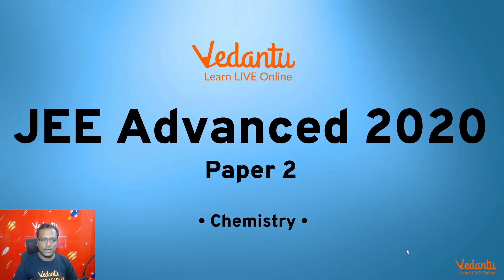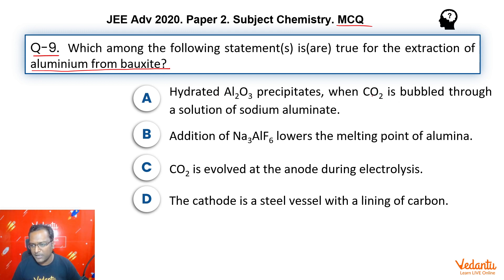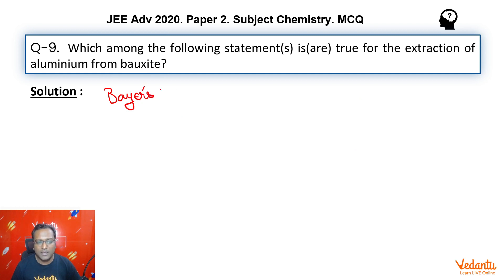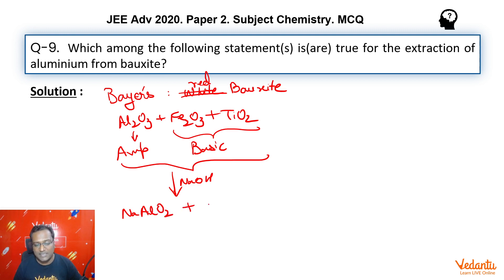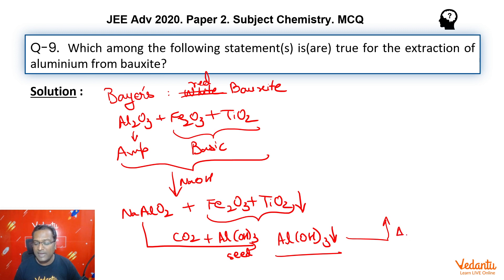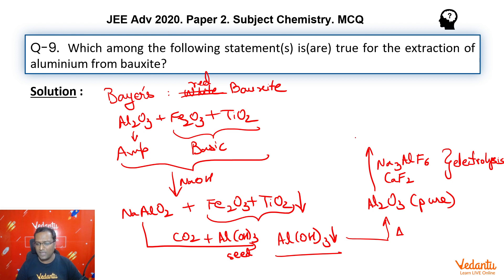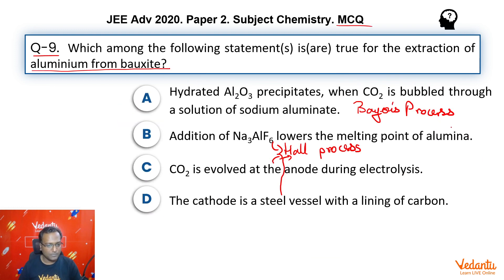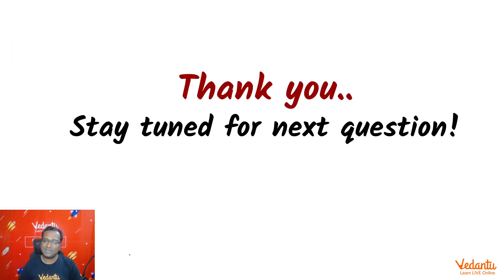JEE Advanced 2020 Chemistry Solutions - Paper 2 (Q9) | IIT JEE Chemistry |JEE Preparation | Vedantu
Which among the following statement(s) is(are) true for the extraction of aluminium from bauxite?